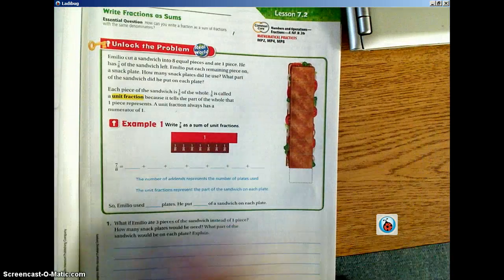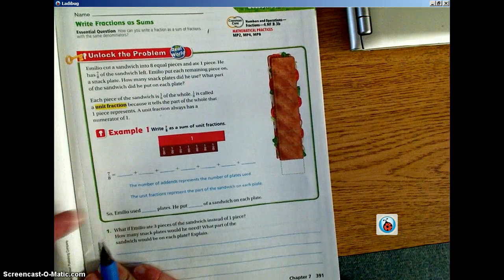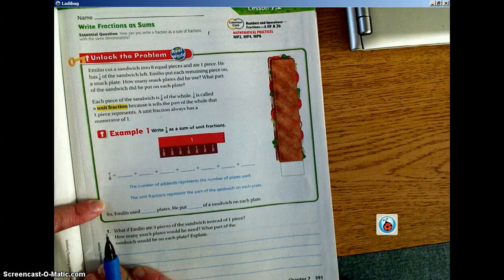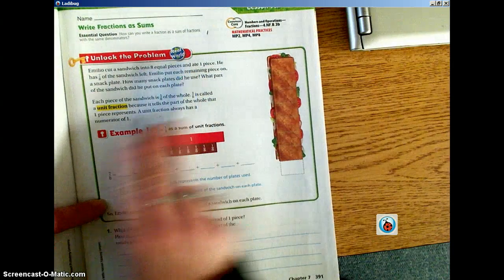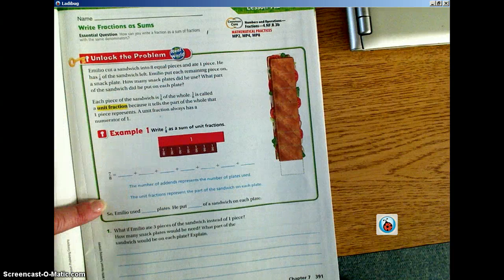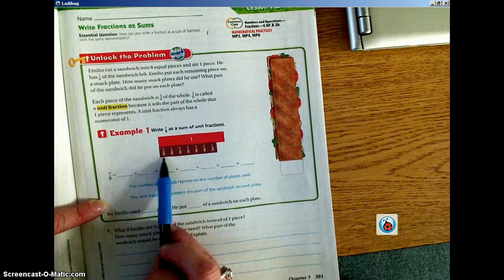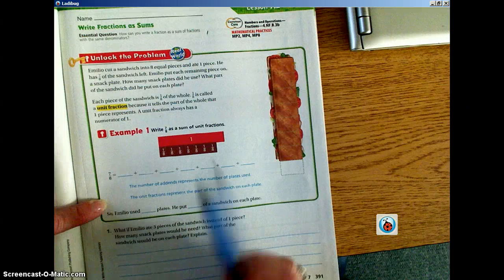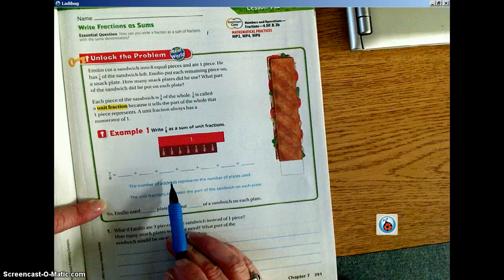Go Math Unit 7.2